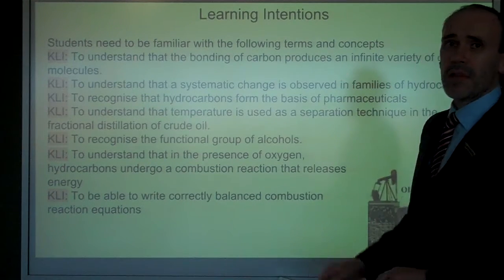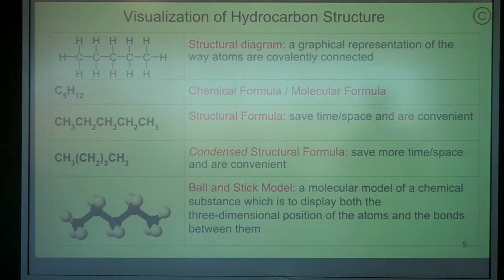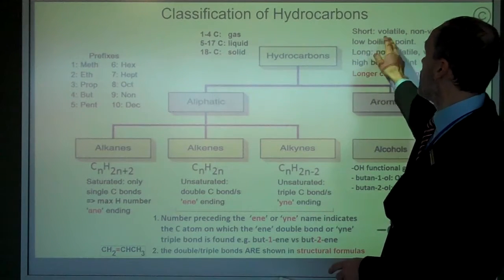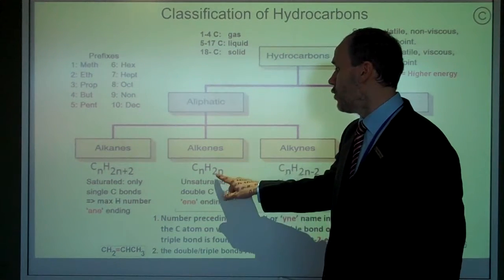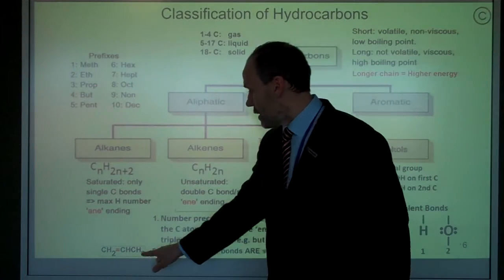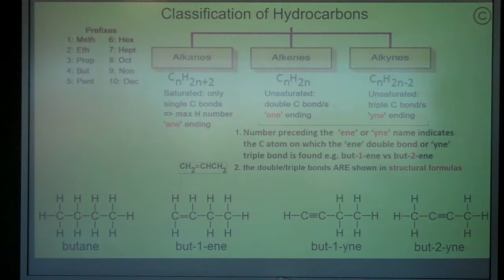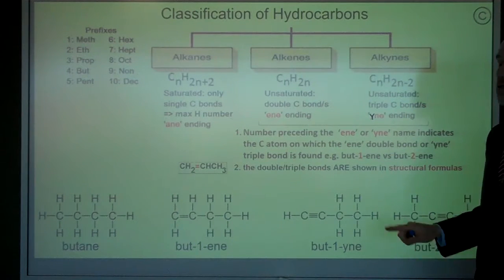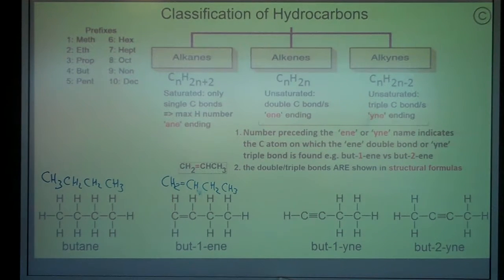Y10 Chemistry Alkane Alkene Alkyne 2018